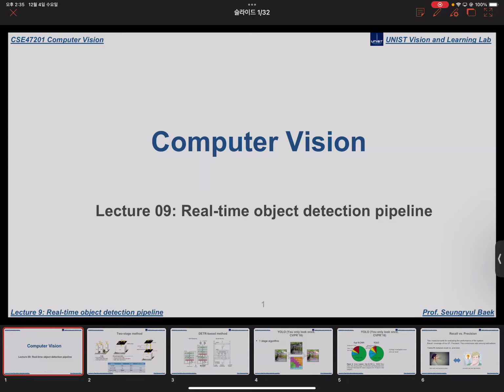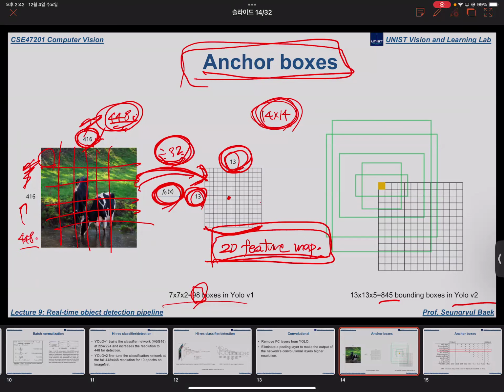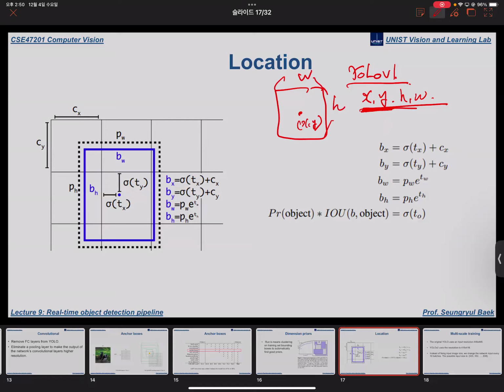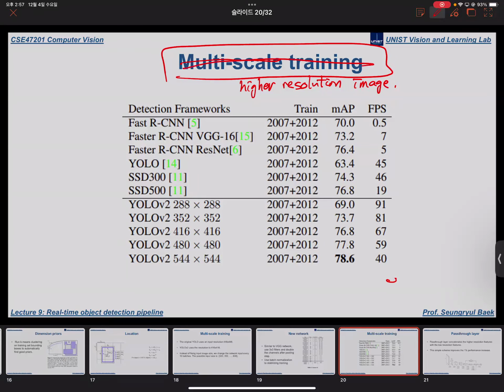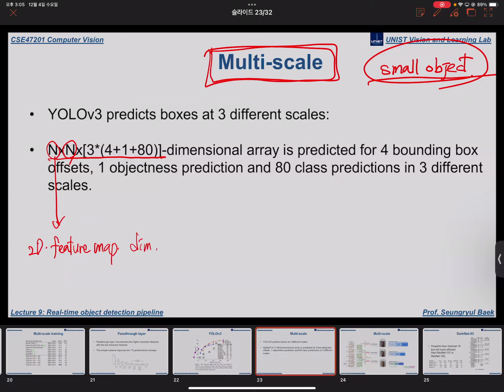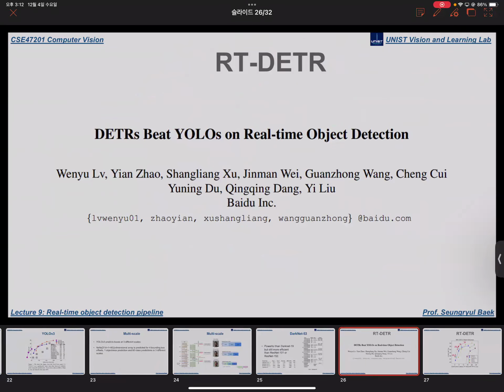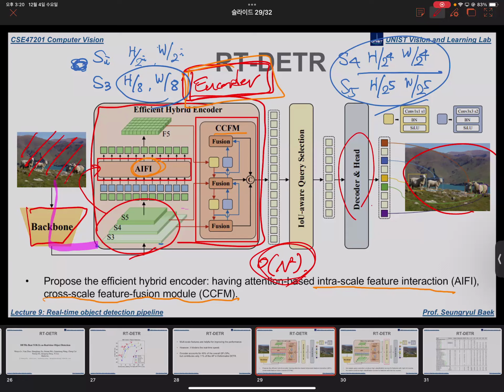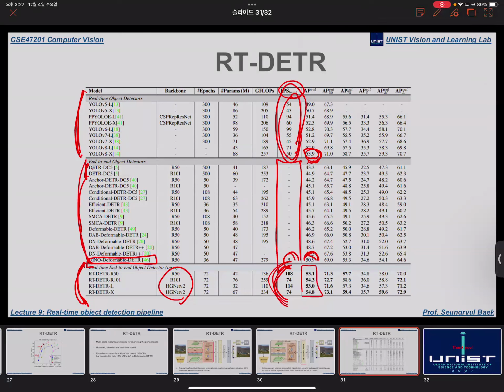20241204_ComputerVision_week11